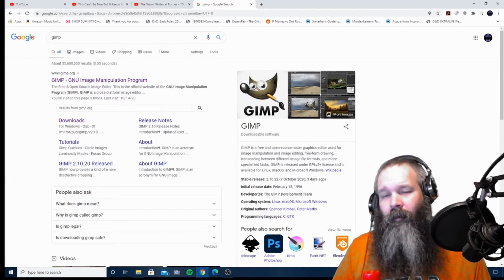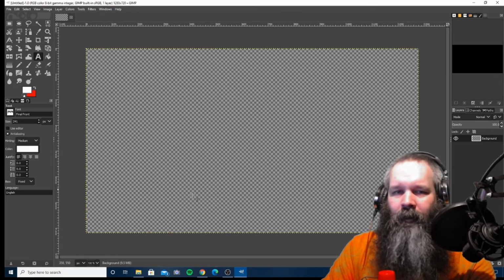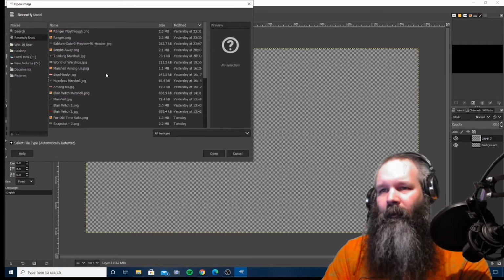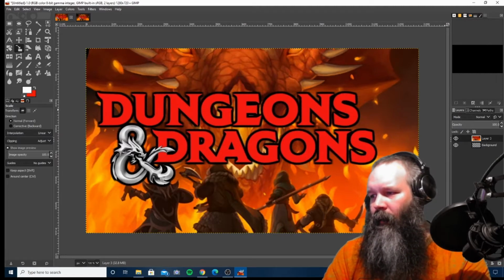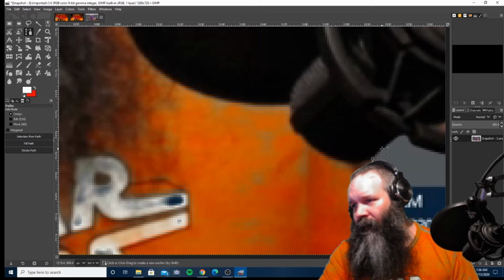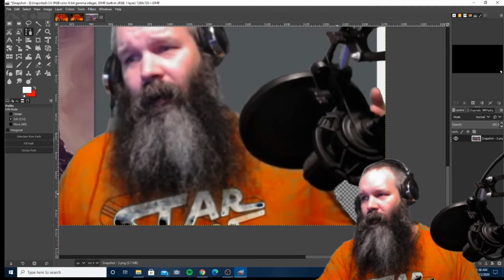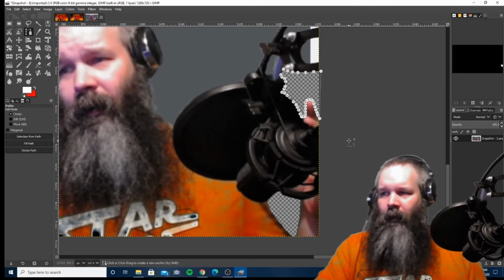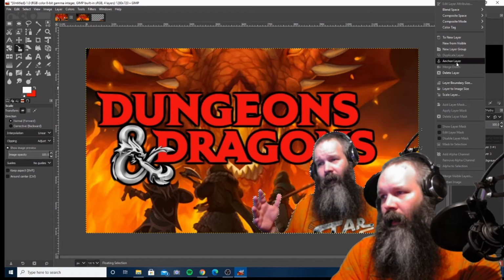How To Make An Eye Catching Thumbnail for Youtube using Gimp